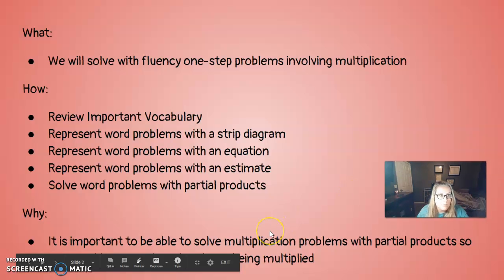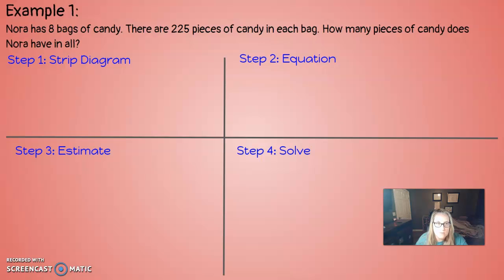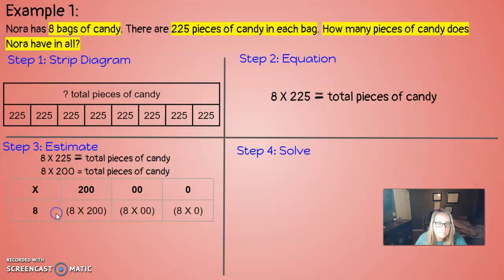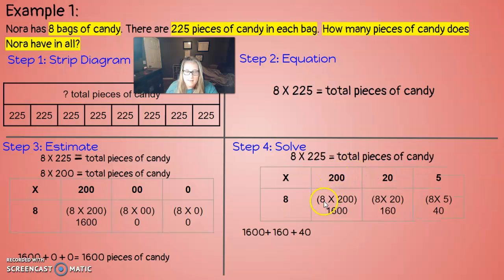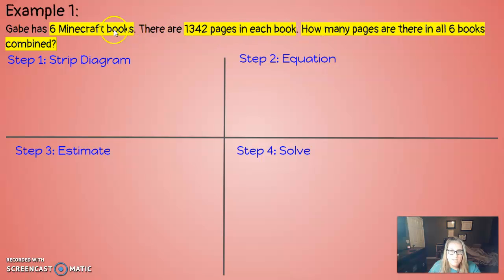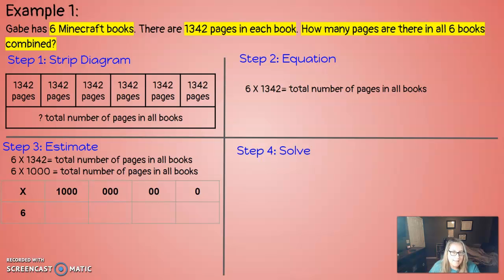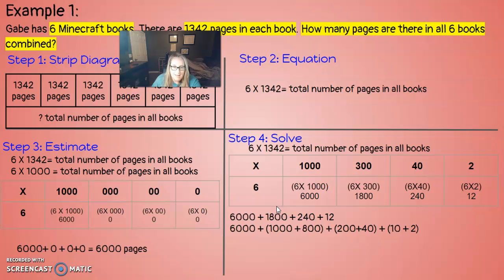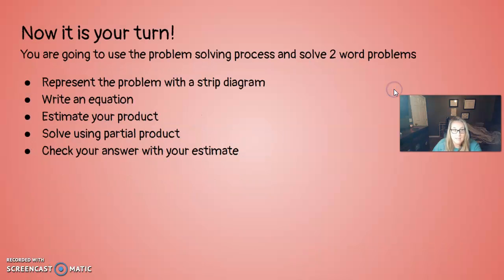4th Grade Math WIN 11/30-12/4